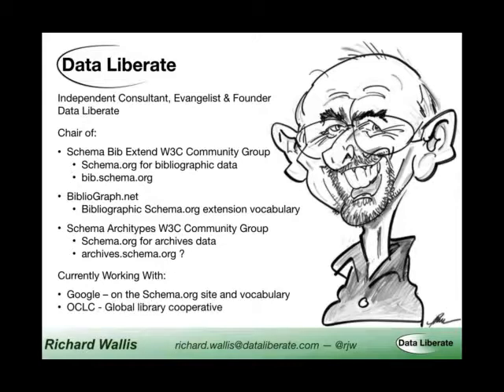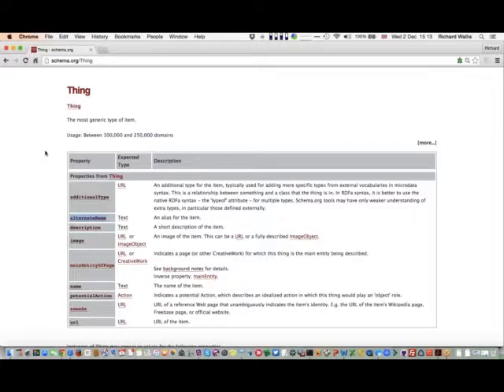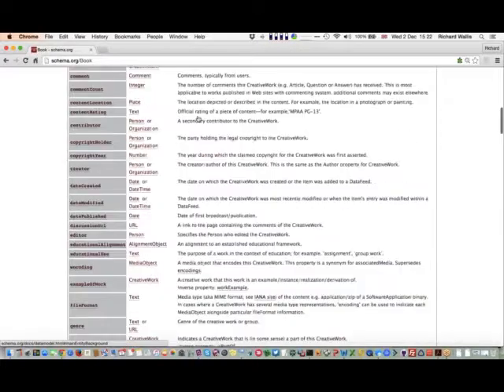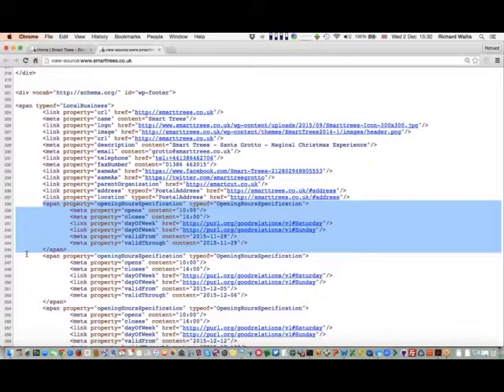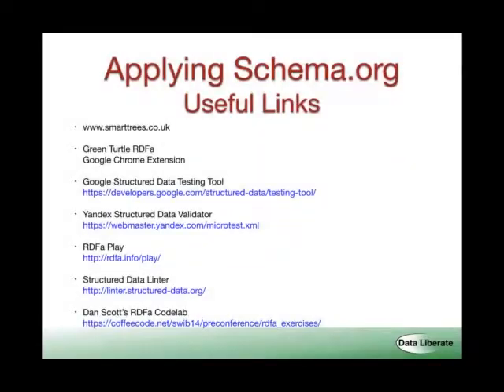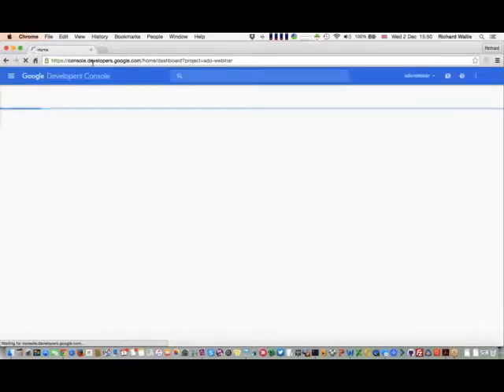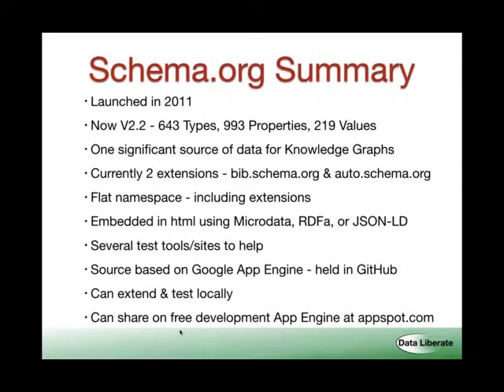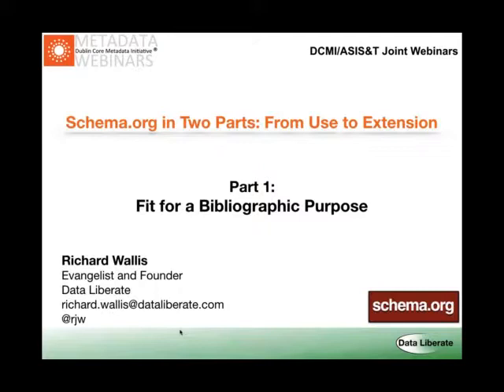Schema.org: Part 2 - Extending Potential and Possibilities (Richard Wallis)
In this second more technical webinar in the series, Independent Consultant, Richard Wallis, explains the Schema.org extension mechanism, for external and reviewed/hosted extensions, and their relationship to the core Schema.org vocabulary. He will take an in-depth look at, demonstrate, and share experiences in designing, and creating a potential extension to the vocabulary. He will step through the process of creating the required vocabulary definition and examples files on a local system using a few simple tools then sharing them on a publicly visible temporary cloud instance before proposing to the Schema.org group.